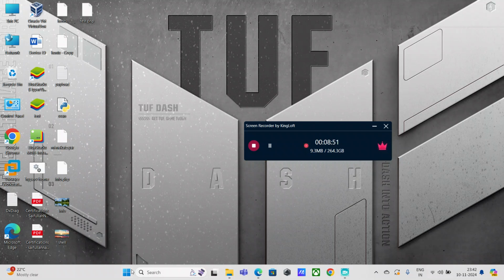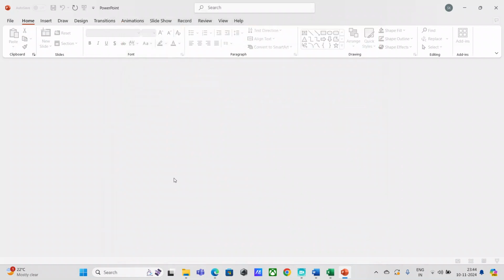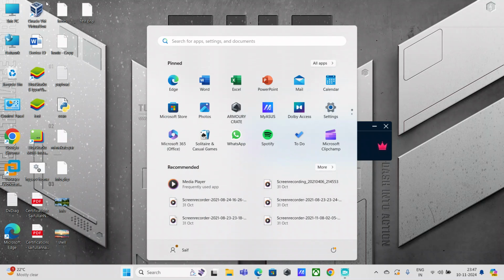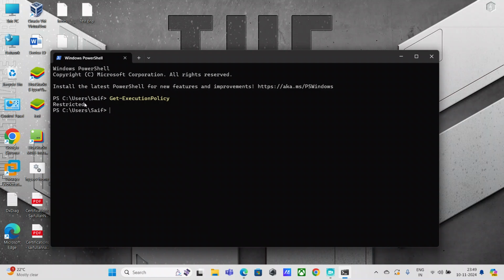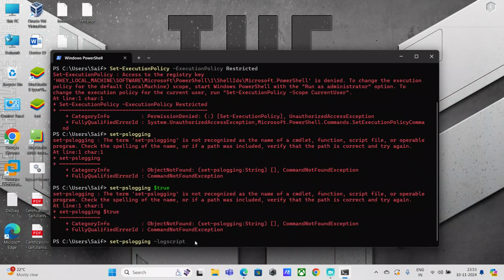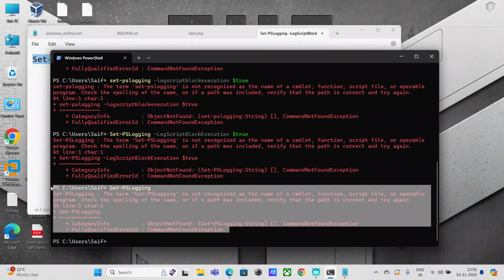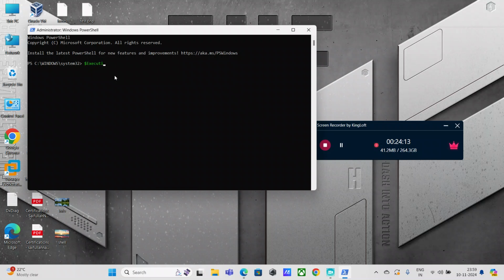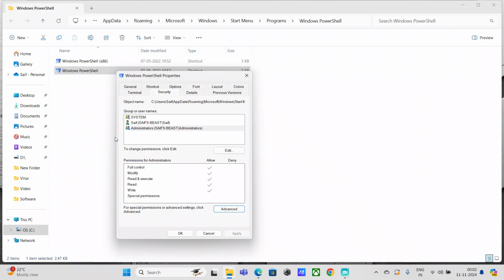How to protect our PC from fileless attacks?